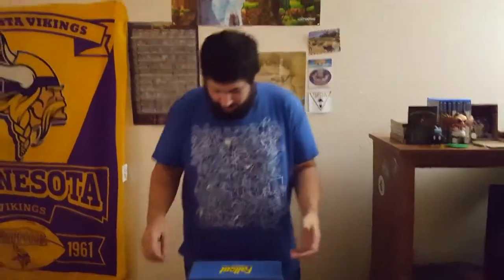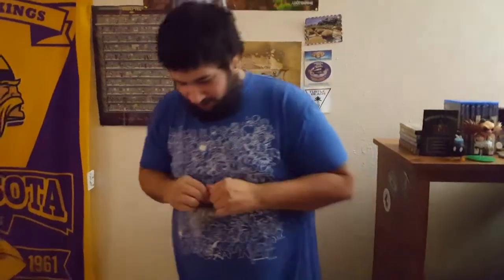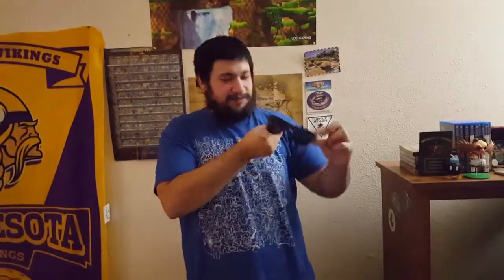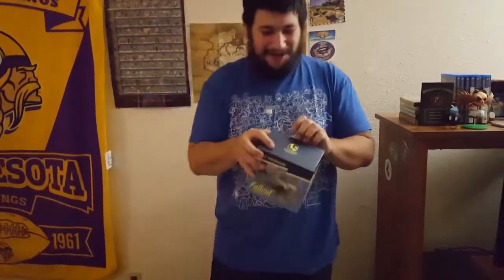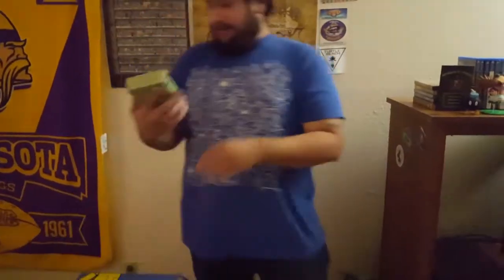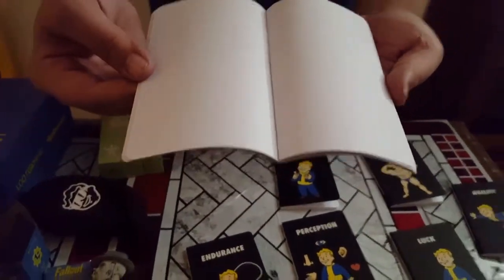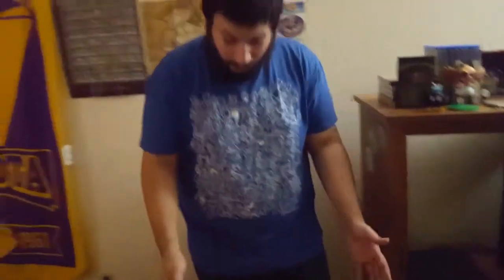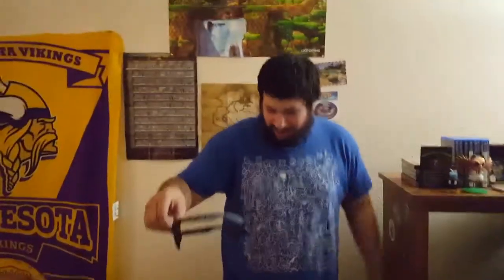Loot Crate Fallout Feb.2018 unboxing.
*Proudly Made in New Mexico*

Great news everybody! In this video I unbox my second Fallout/Lootcrate collaboration crate. This month's theme was S.P.E.C.I.A.L